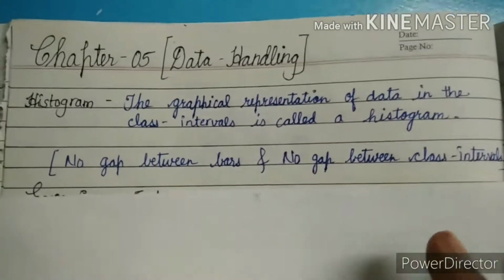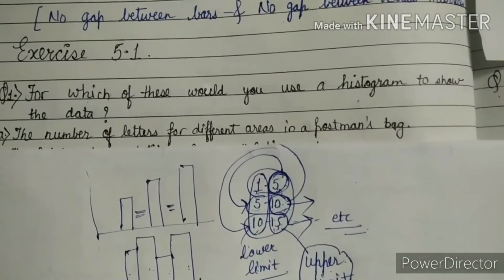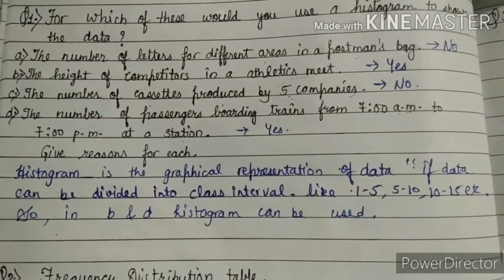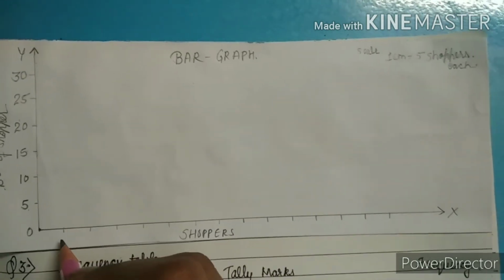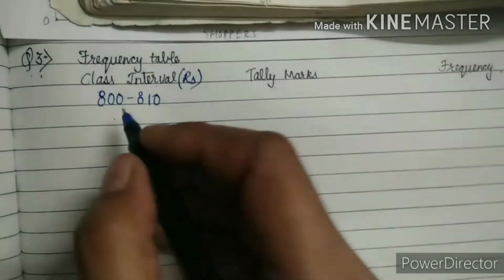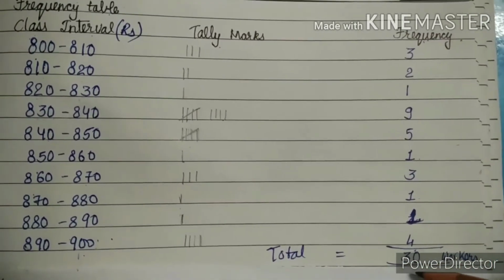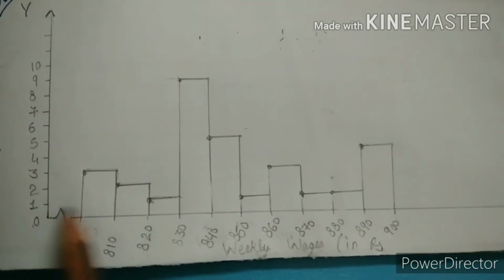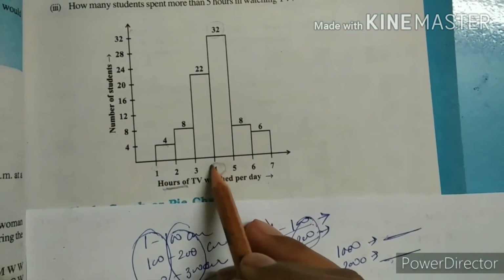Mathematics/Class-8/Chapter- 5/Ex 5.1/Data Handling/intro of Histogram/ Q 1,2,3,4,5